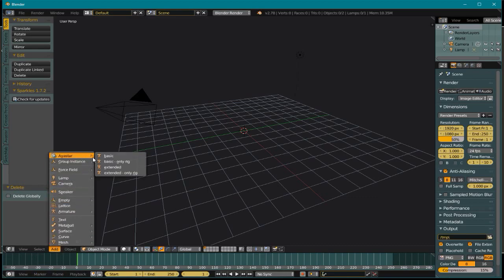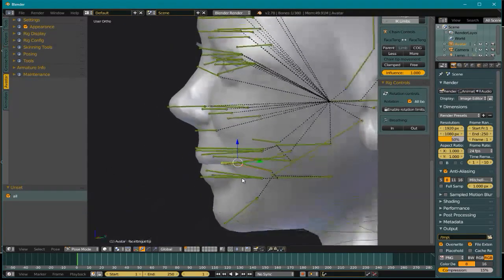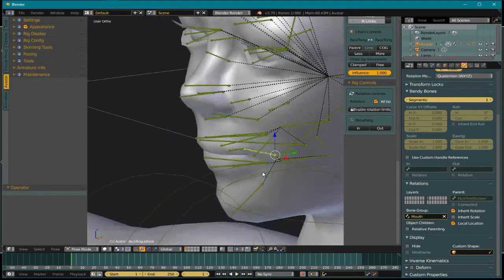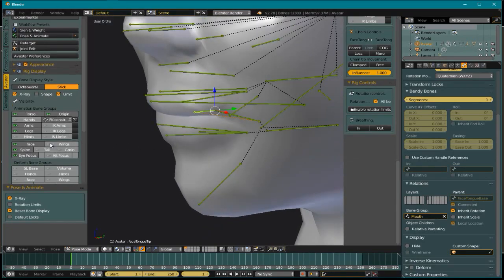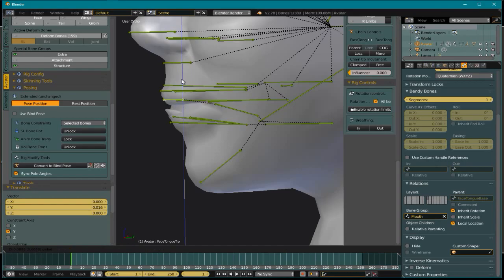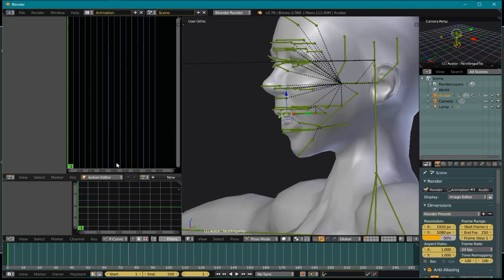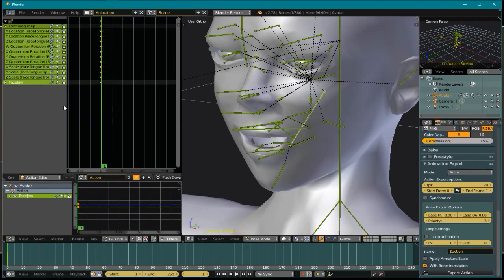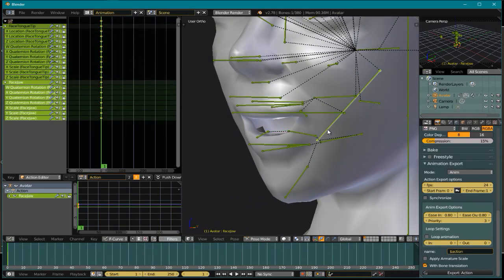Second Life Bento Tips - Tongue Animation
This is a video about animating the tip of the tongue on the Bento project skeleton in Blender using the Avastar addon.